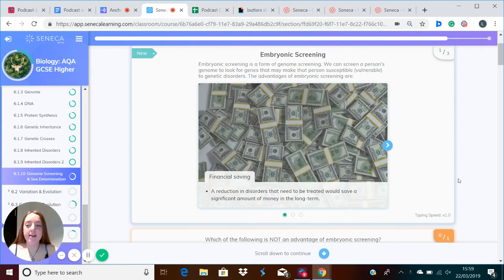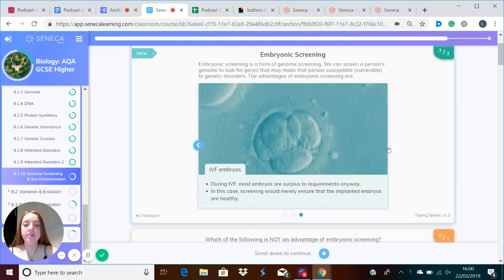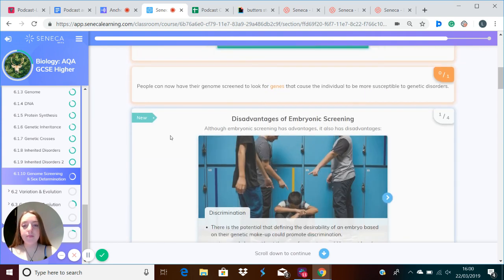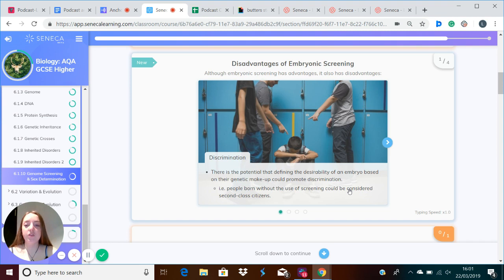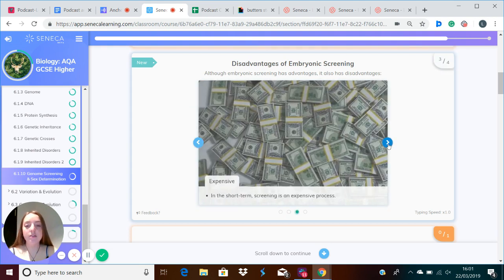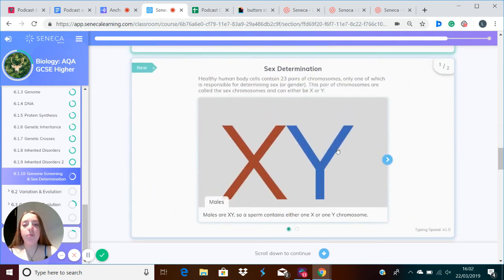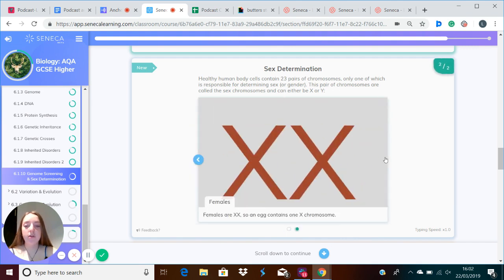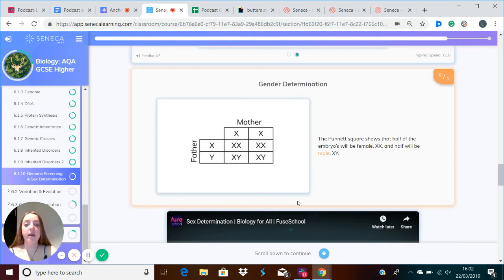Genome Screening & Sex Determination - Seneca - Learn 2x Faster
Liz looks at genome screening and sex determination for your GCSE Biology exam. In this video, she will look at how embryos are screened for genetic disorders and the controversy around this, and how the sex of embryos is determined.